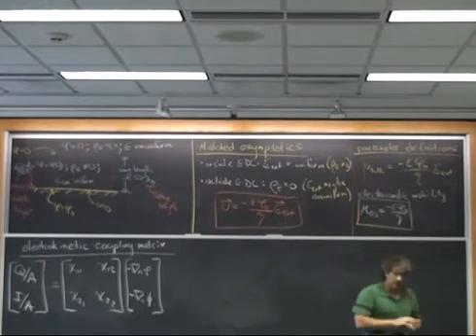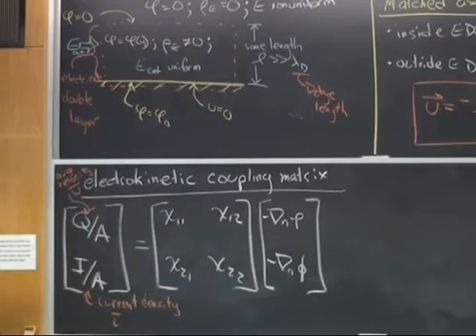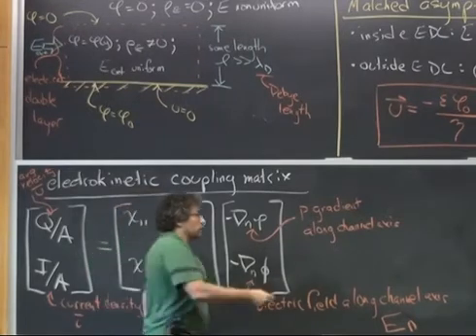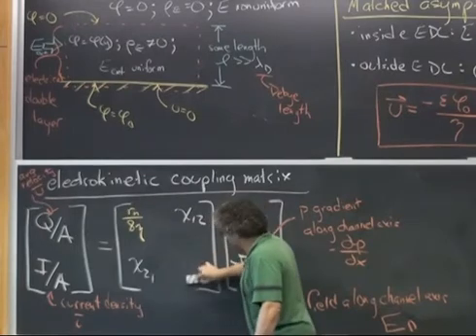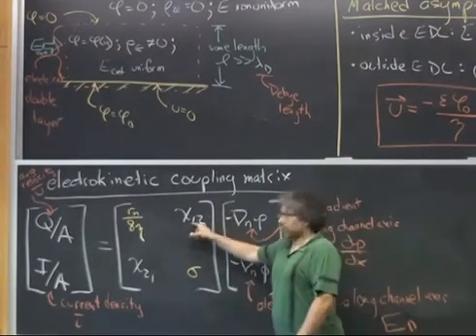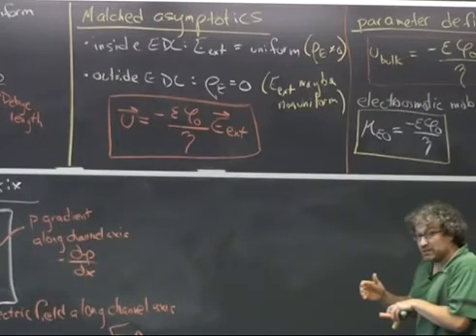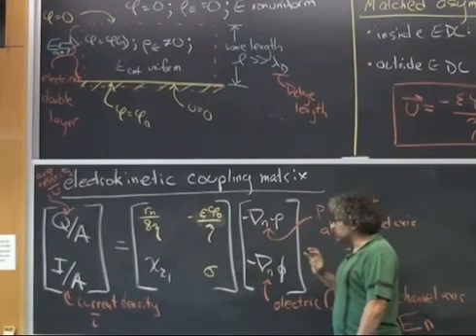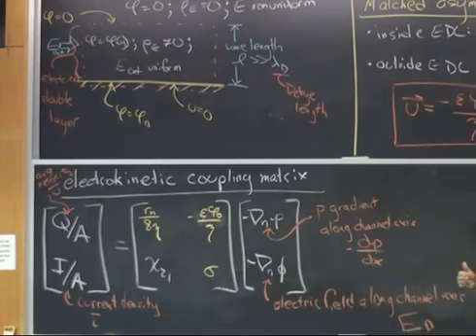Electrokinetic coupling matrix (Onsager kinetic matrix) for microfluidics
Electrokinetic coupling matrix linking pressure gradients and applied electric fields with flow rate and current.

From Cornell University Mechanical Engineering 6240 - Physics of Micro- and Nanoscale Fluid Mechanics - 10 Sep 2012.